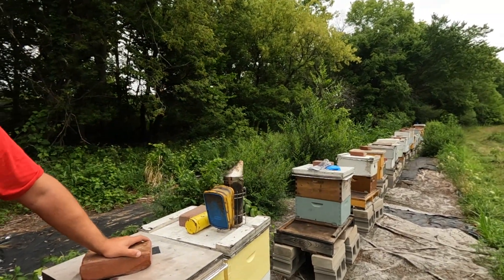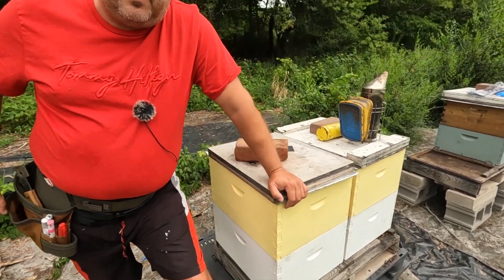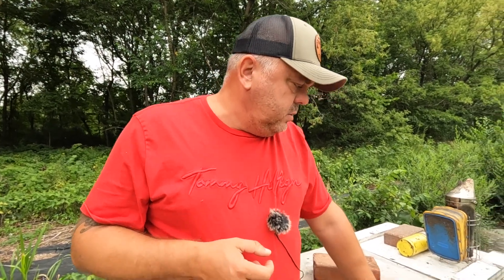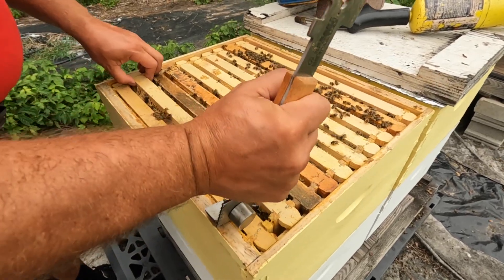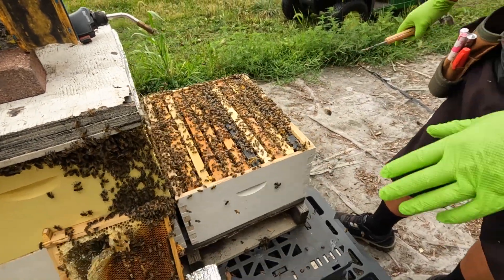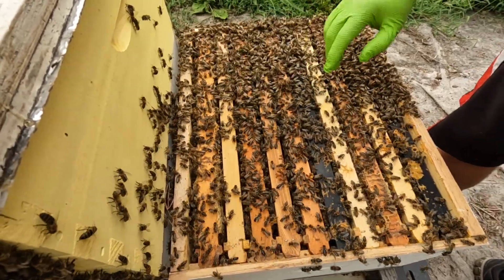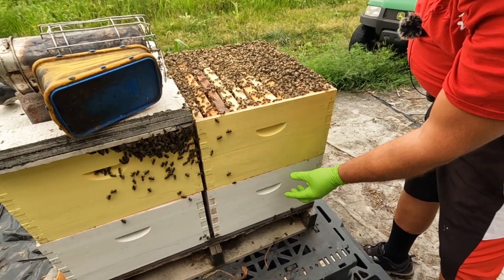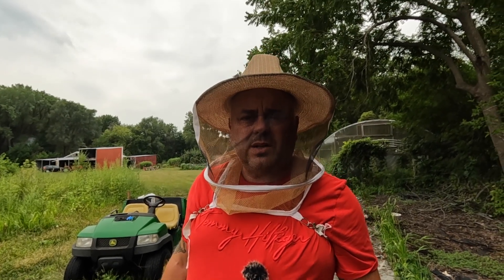Wintering Bees In Cold Climates / Frame Arrangement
Wintering bees in cold climates. Episode1: Frame arrangement